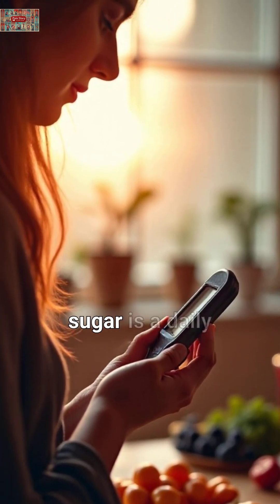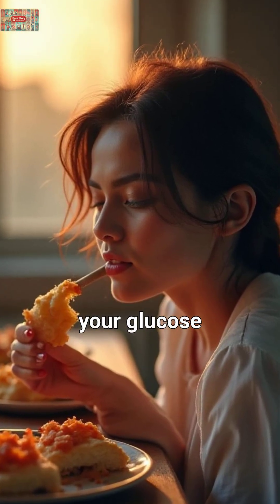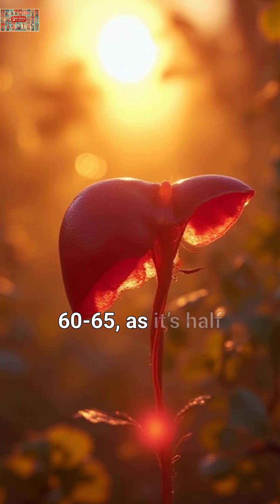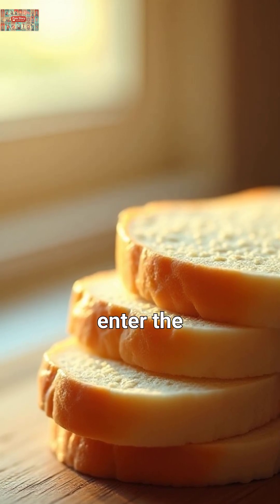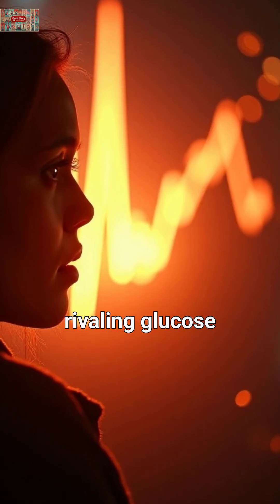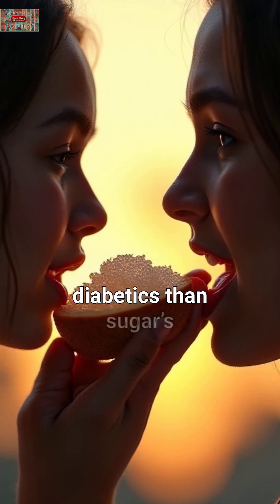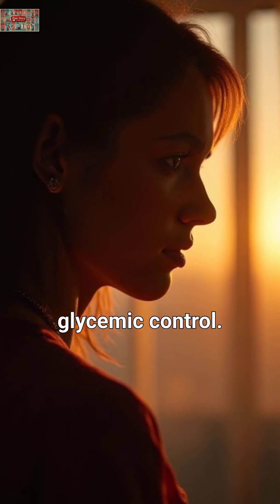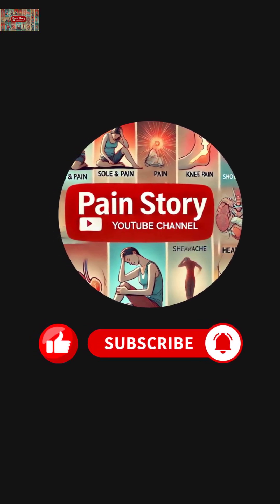Why This Innocent Food Could Be Worse Than Sugar for Diabetics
Think sugar is the biggest enemy for diabetics? Think again! In this video, we dive into the surprising reasons why bread might be causing bigger blood sugar spikes than sugar itself. Backed by scientific studies, we explore the glycemic index, carb load, and fiber’s role in this dietary twist. Learn how to make smarter food choices and keep your glucose in check.  Don’t miss the tips at the end! Consult a doctor for personalized advice.